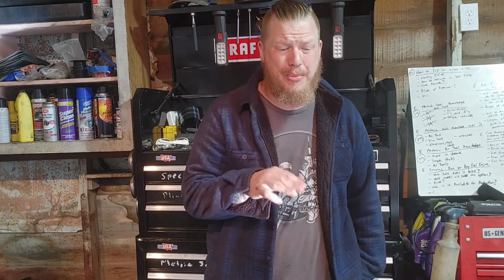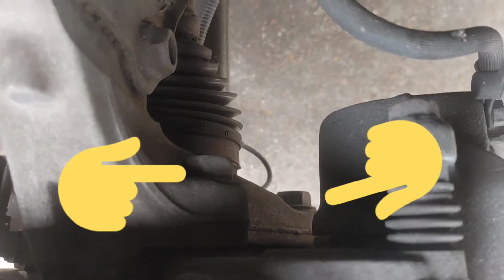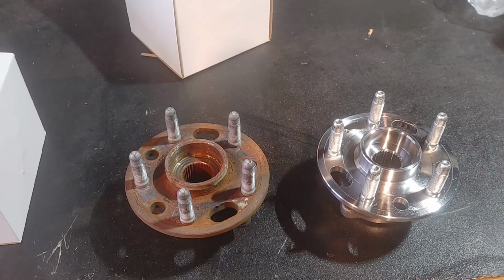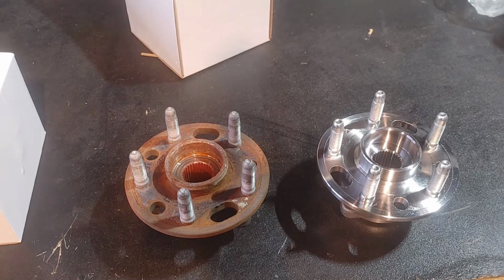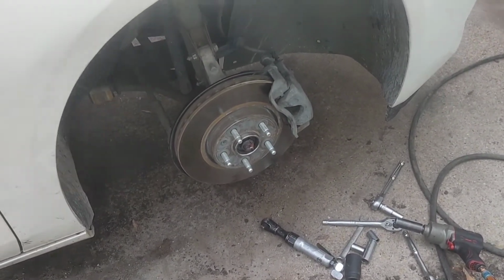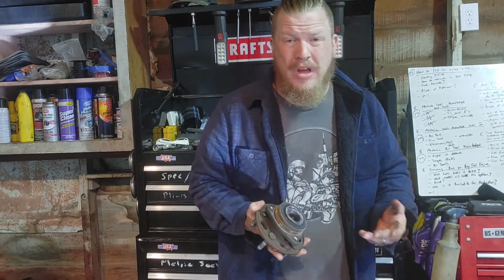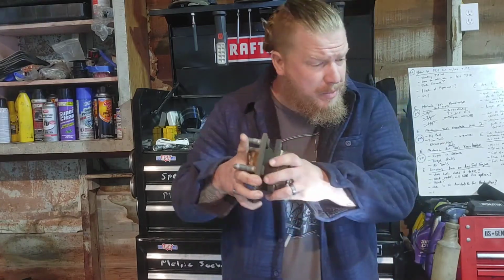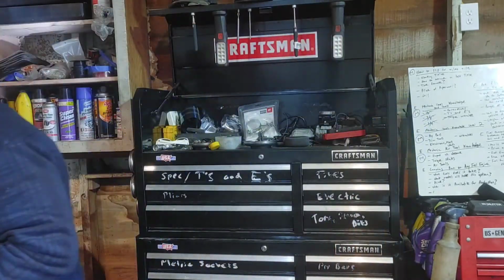2014 Chevrolet Impala Front Drive Hub Replacement Made Easy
Is your 2014 Chevrolet Impala front drive hub replacement needing completed? This repair is not for the faint of heart and having a guide would be priceless to have. In this video, I will show you how to complete the front hub replacement on a 2014 Chevrolet Impala. This repair will save you a few hundred dollars by doing the repair yourself. Many times you can tell your drive hub is needing replaced due to the grinding noise coming from inside the drive hub. This grinding noise is coming from the internal bearings failing and is a clear sign the drive hub needs replaced. You will be surprised with the right tools, this is a very simple job that can be completed within 30 minutes per side.

Brake Caliper Hanger
Front Hub
32 mm socket

00:00 Introduction
01:08 Start of Repair
01:22 Axle Nut Size
04:42 Brake Rotor Removal
06:11 Old vs New Drive Hub Comparison
08:51 Reassembly Tips

→Wanting to start your own Youtube channel but don't know where to start? TubeBuddy is the main tool that I use to manage the backend of my YouTube channel. It has been a huge lifesaver when it comes to time management and properly optimizing my channel. They have tons of free tools you can check out right here!